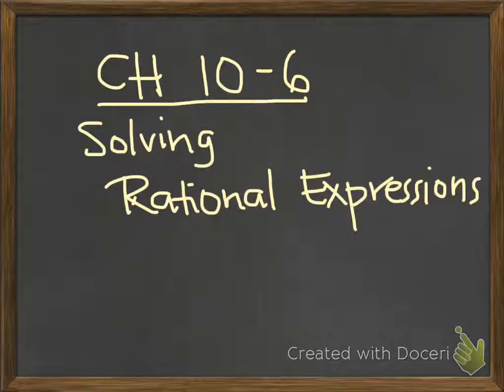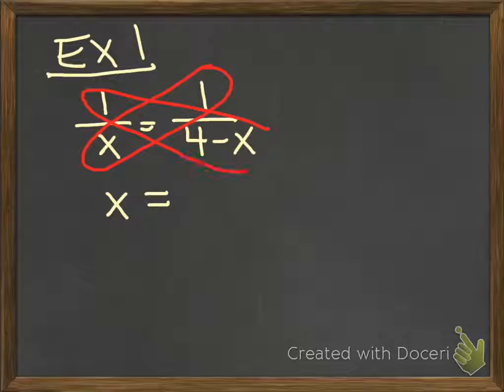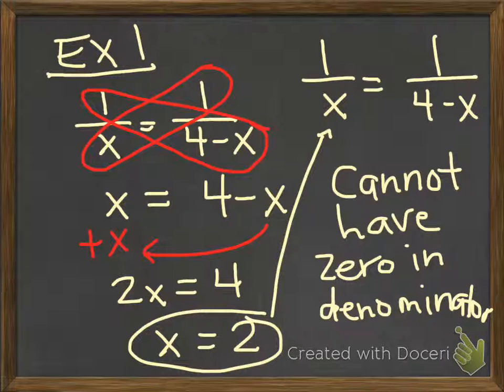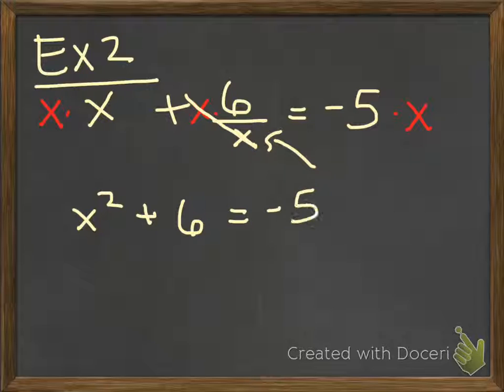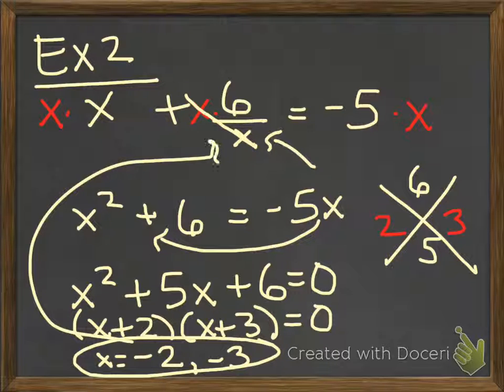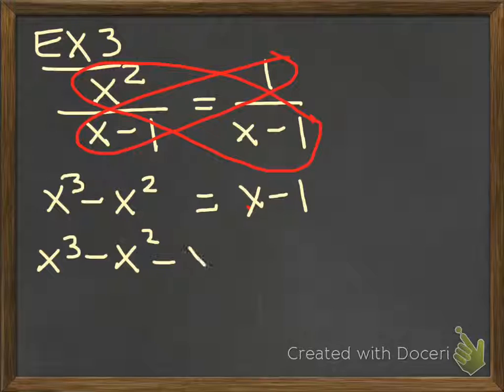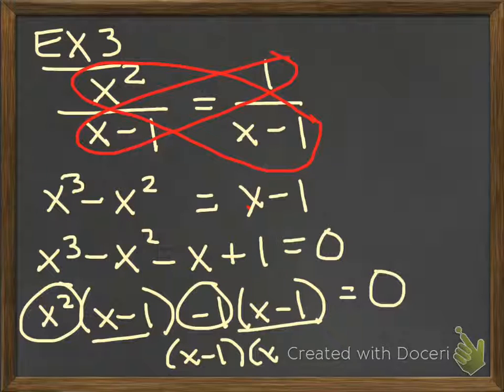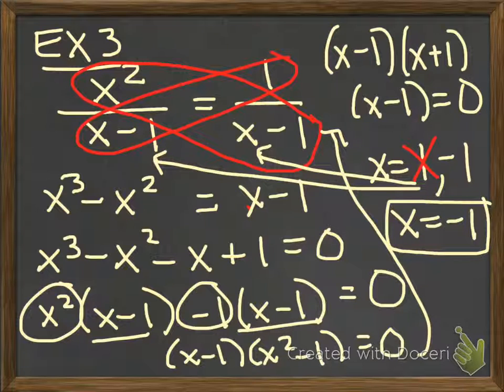CH 10-6 Solve rational expressions